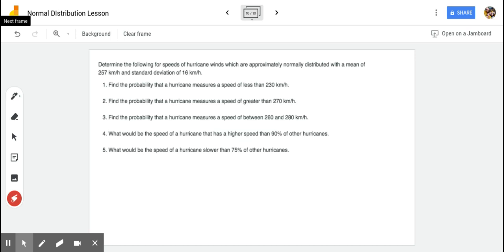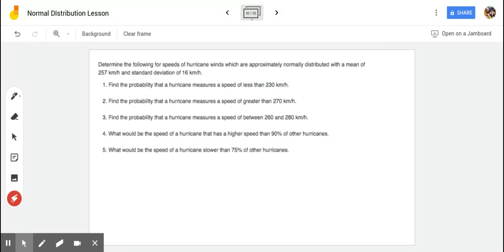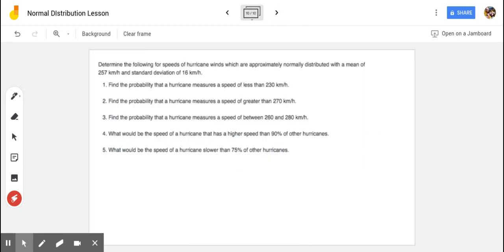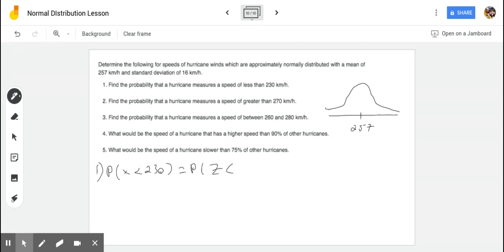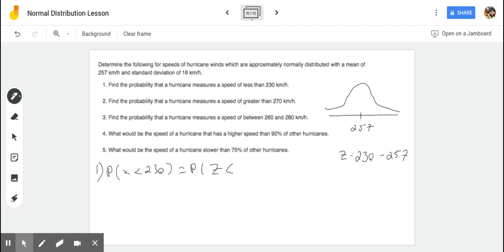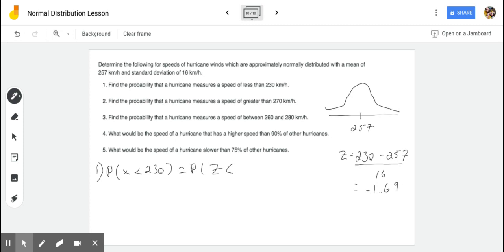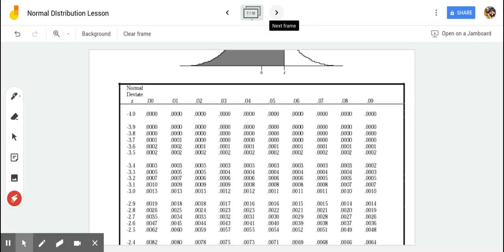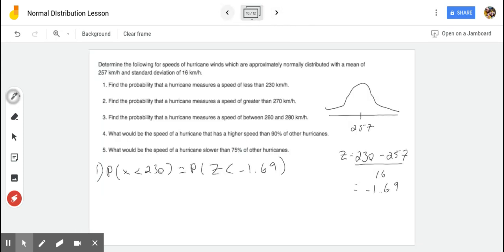Normal DIstribution Lesson - part5